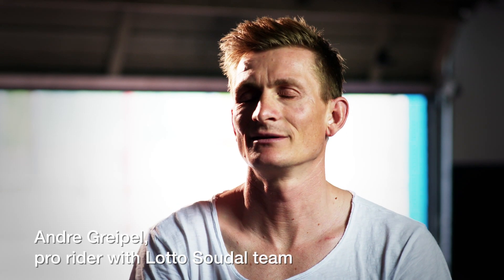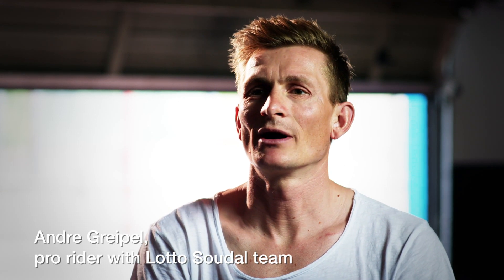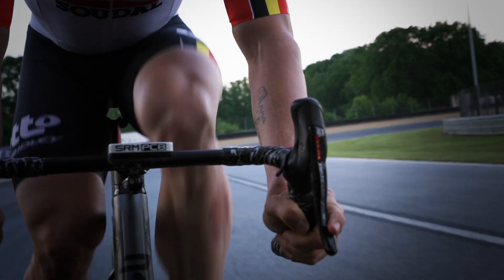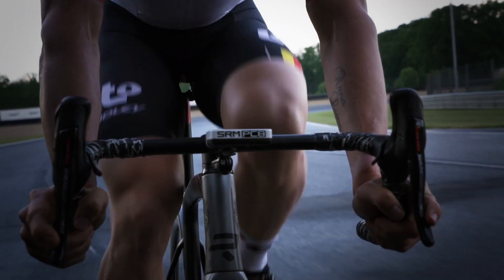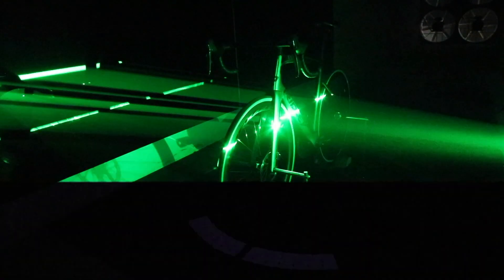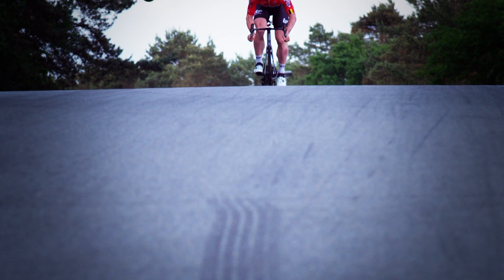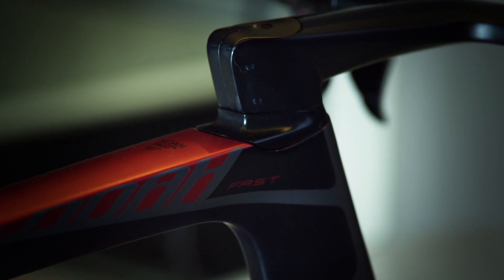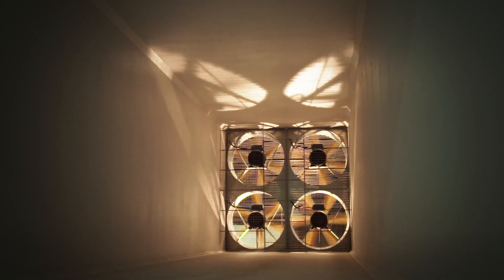Ridley Noah Fast - A detailed look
Andre Greipel, Jochim Aerts (CEO) and Toon Wils (Engineer) explain the visible and hidden technologies of the new Noah Fast.